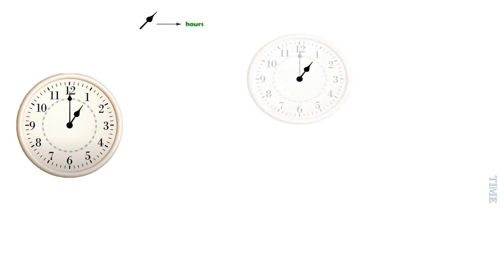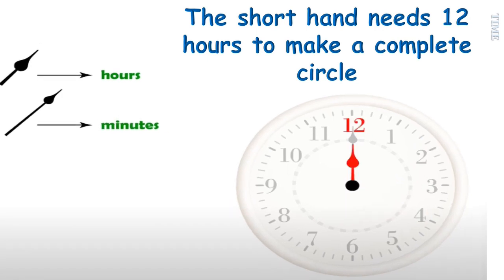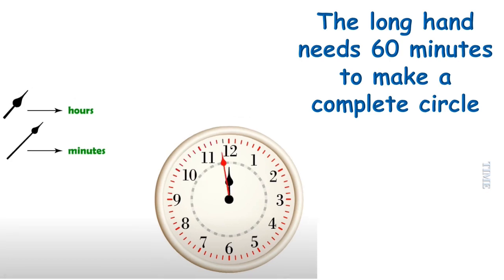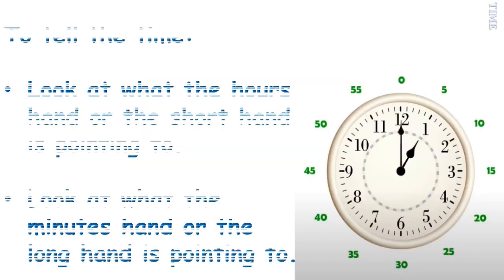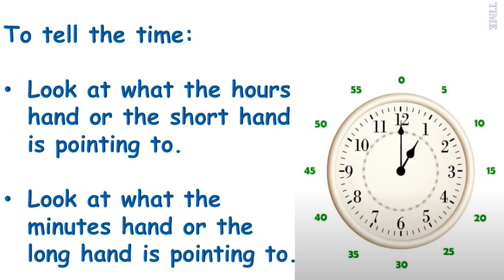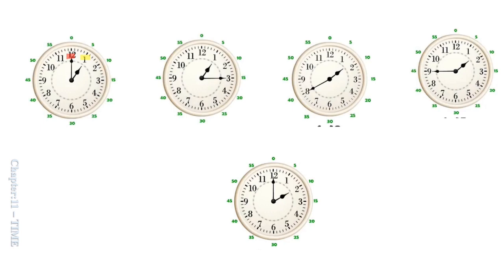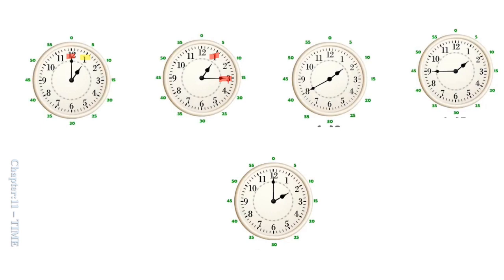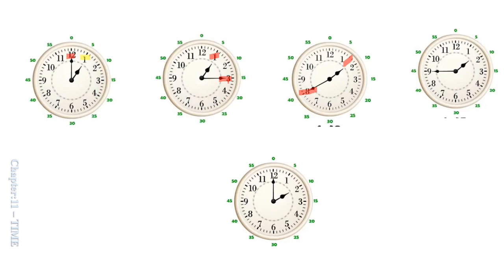Time | Clock And Reading Time | Telling Time For Children | Grade 1 | Grade 2 | Math For Kids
This video introduces elementary students to three units of time: the second, the minute, and the hour.